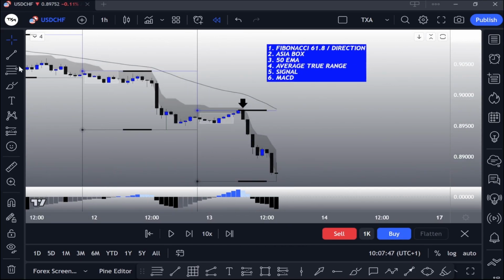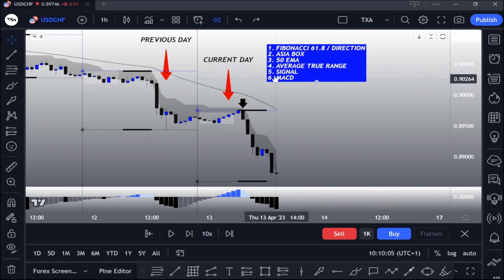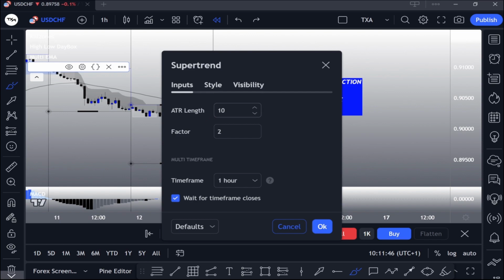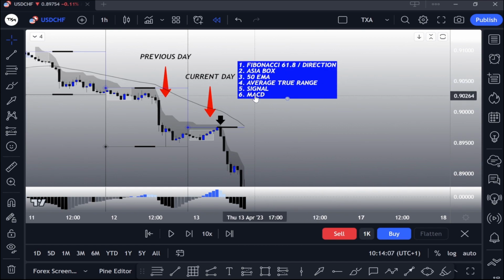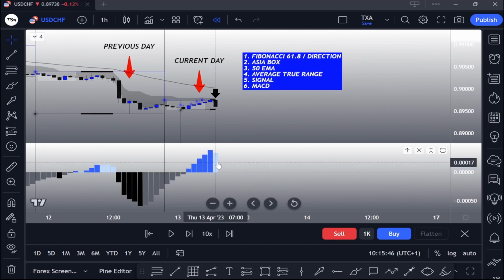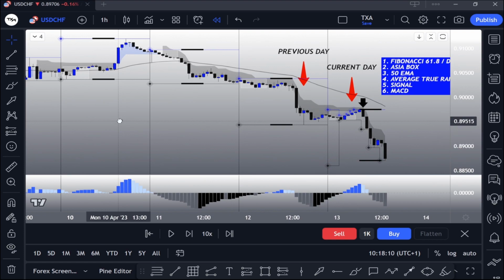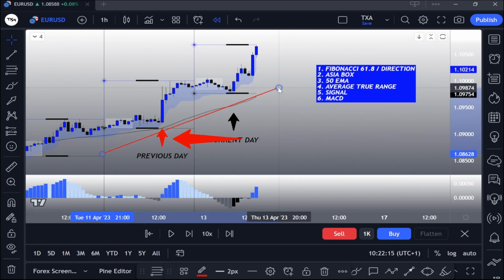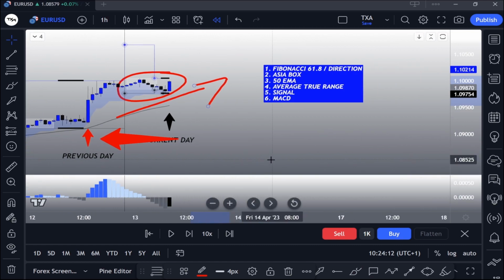The Ultimate 1 hour PROVEN to work Forex Strategy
In this Video you will learn a simple and effective forex strategy that you can use on 1h time frame. This strategy is based on FIBONACCI, MACD, 50 EMA and AVERAGE TRUE RANGE. You will learn how to identify the trend, you will also see some examples of how this strategy works in real trading scenarios. By following this strategy, you will be able to make consistent profits in forex trading.